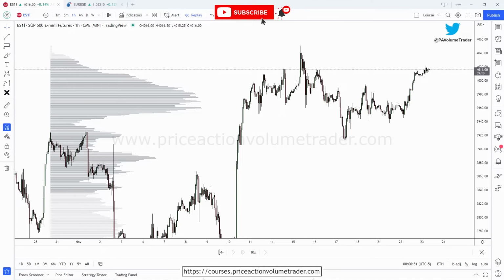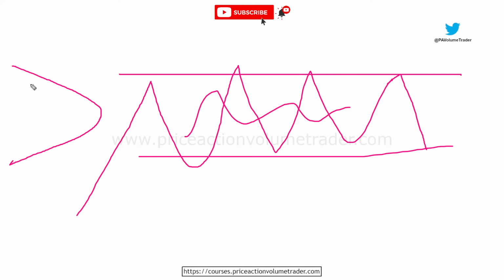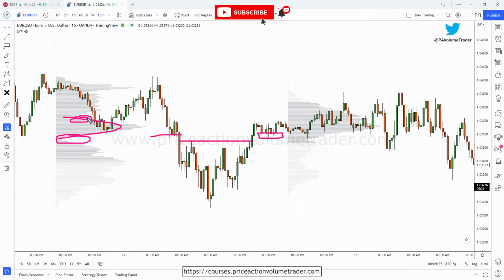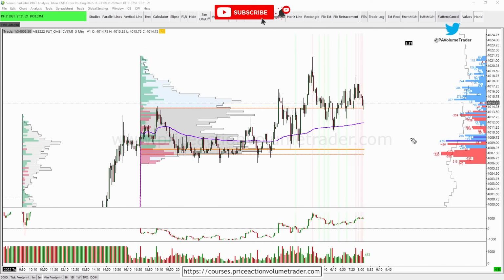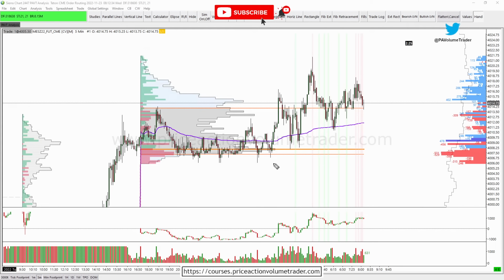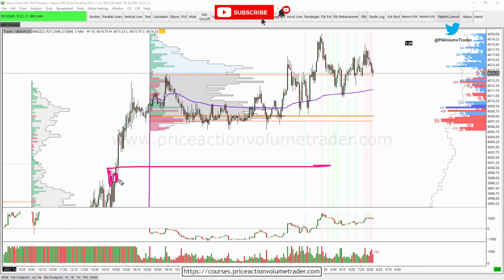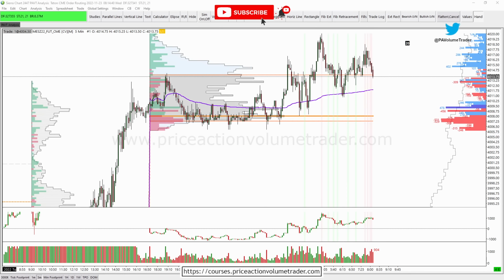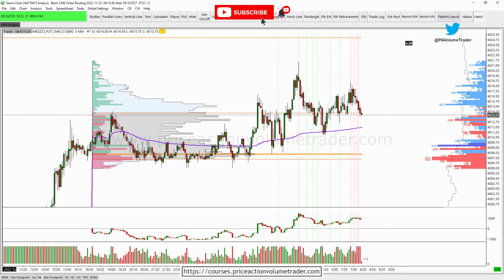Biggest Mistake to Avoid in Volume Profile Trading - Avoid This!